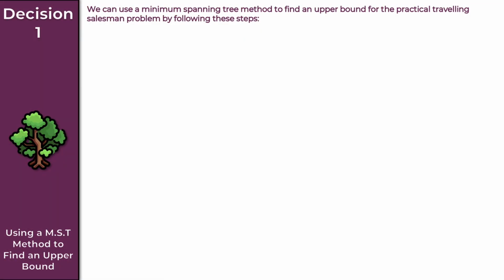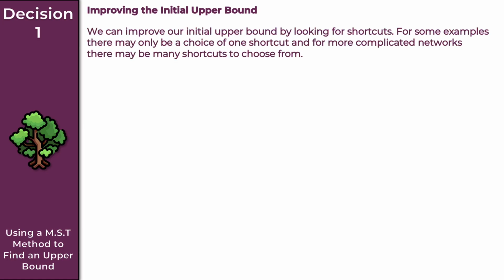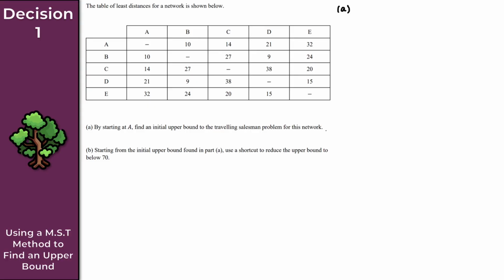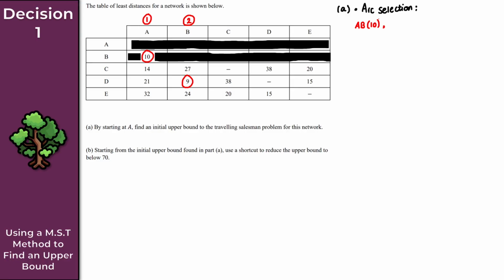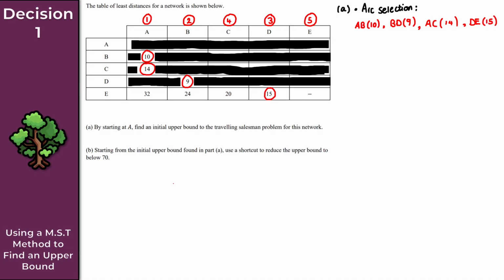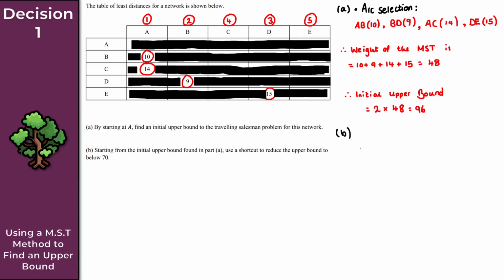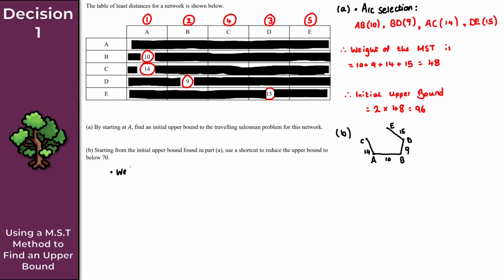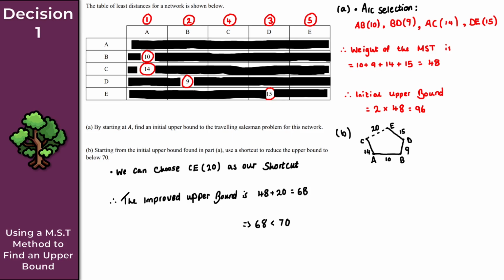A Level Further Maths | Decision 1 | Using a Minimum Spanning Tree Method to Find an Upper Bound 💭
In this lesson, we take a look at how we can use a minimum spanning tree method to find an upper bound for Decision 1 from Edexcel A-Level Further Maths. This is part of the Edexcel A-Level Further Maths Decision 1 module. Perfect for Edexcel, OCR, AQA, and other UK exam boards.

Timestamps:
00:00 - Introduction to the Algorithm
01:55 - Improving the Initial Upper Bound
03:13 - Practise Question